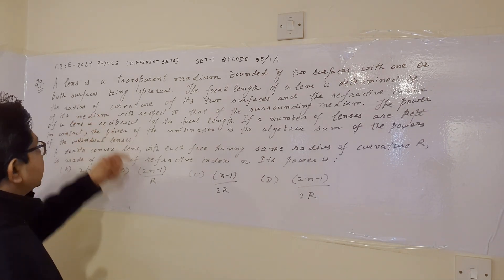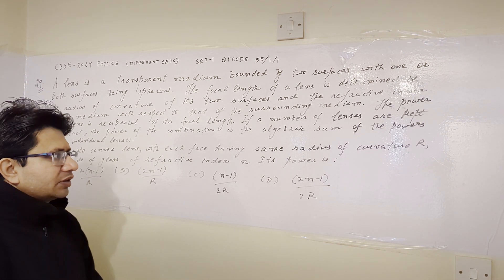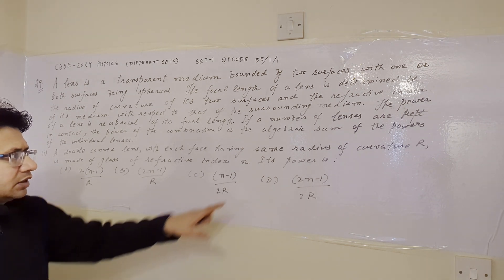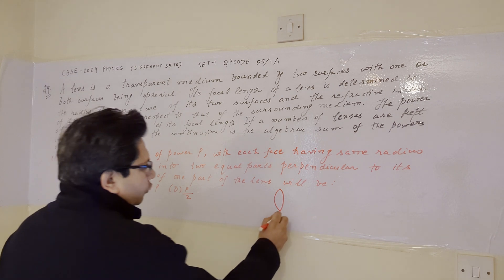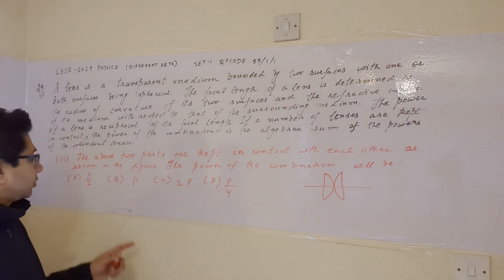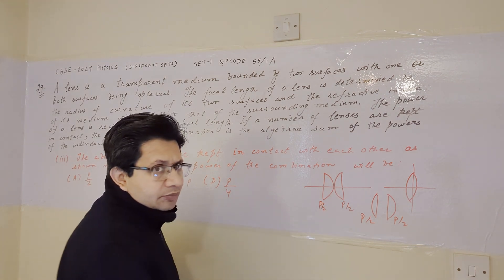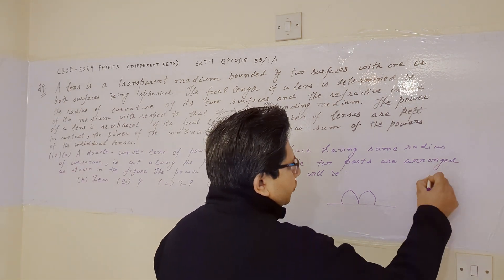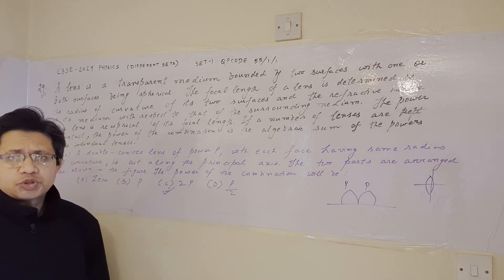A lens is a transparent medium bounded by two surfaces with one or both surfaces being spherical.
Optics (Lens concepts)